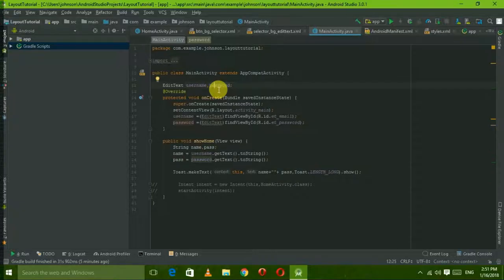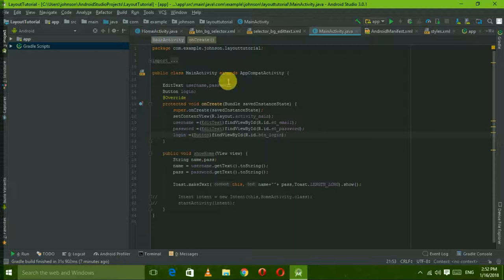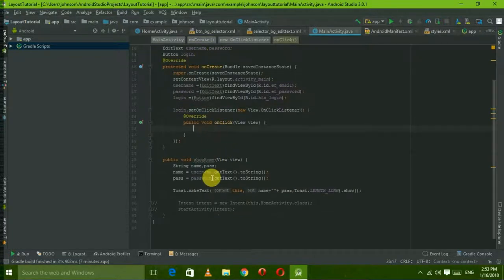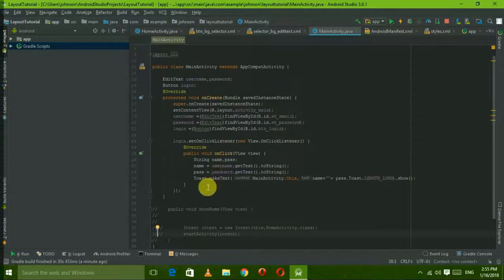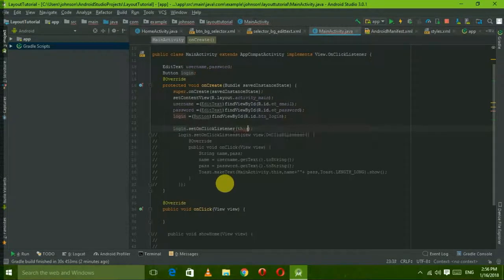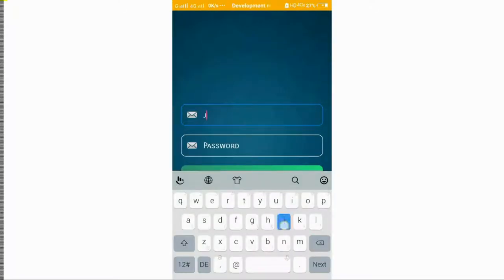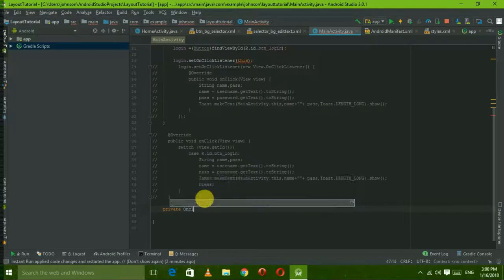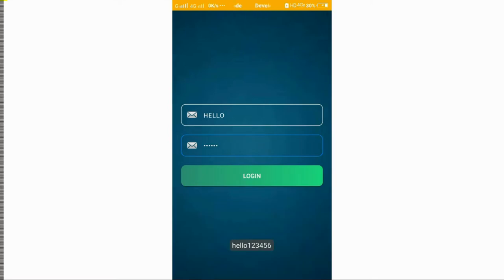tamil | android app development training| part 8| implementing Click Listener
this channel is created to help the student who feels difficult to learn new technology